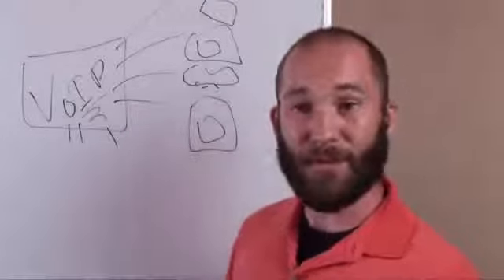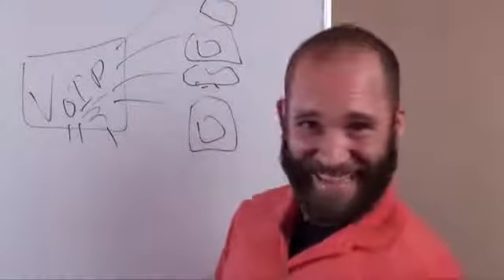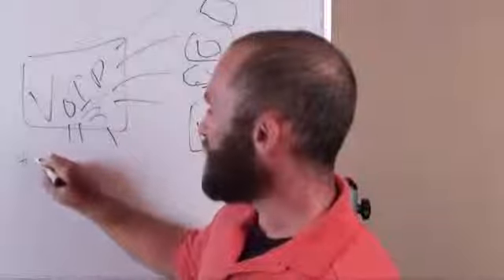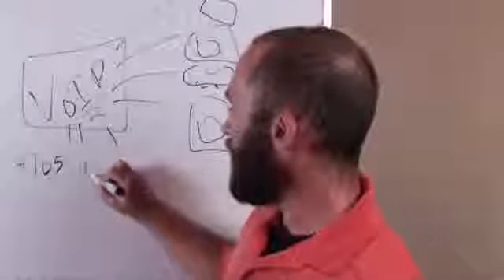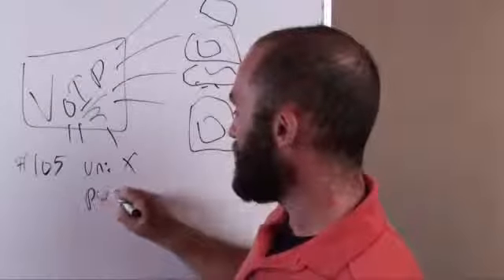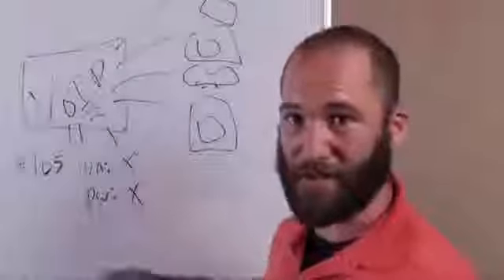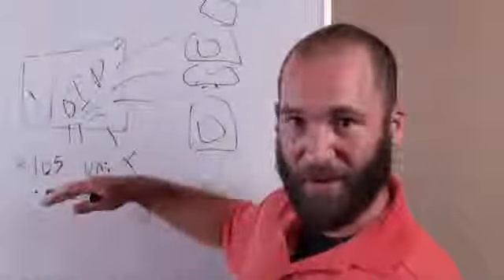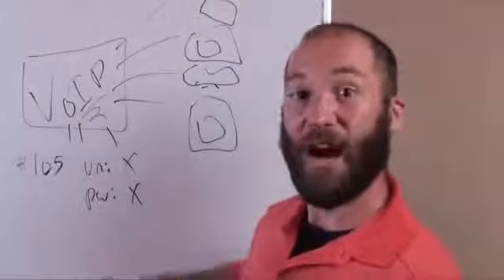Introduction to Voice Over IP